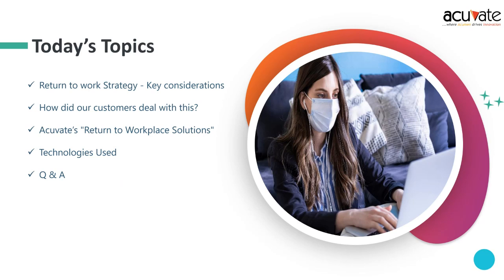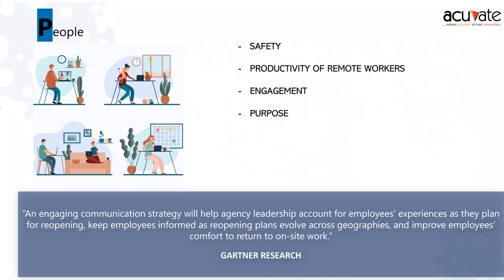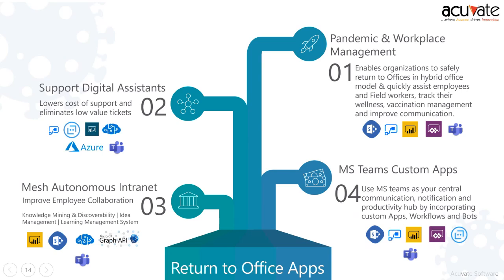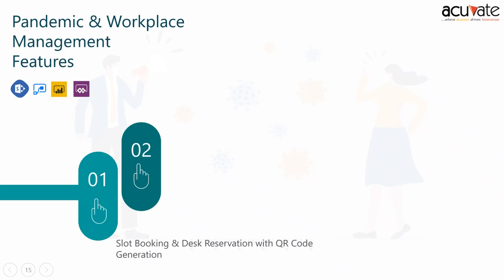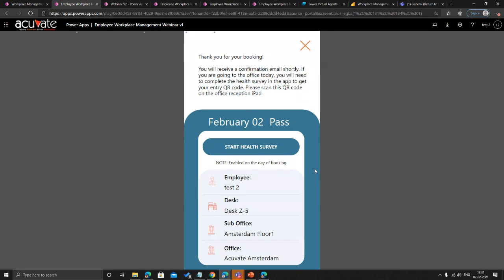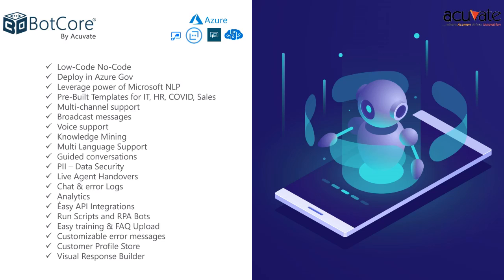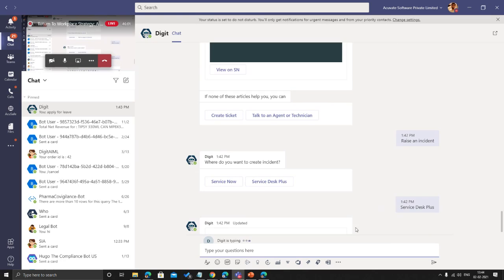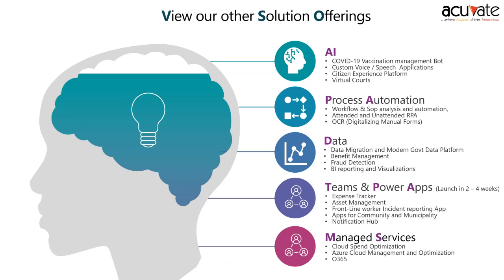Webinar: Return To Work Strategy - A Joint Webinar With Microsoft Canada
More than 80% of real estate leaders project 12-18 months (or more) of social distancing in the workplace – Gartner

As your organization plans for returning employees safely to the workplace, questions about protecting employee safety while practicing everyday preventive actions is a lingering thought in the minds of every organization planning for a re-entry.

Join us in this co-sponsored webinar while we discuss the “Return to Work Strategies” ensuring a quick, safe, and sorted transition back to the office without falling out on the new normal guidelines.